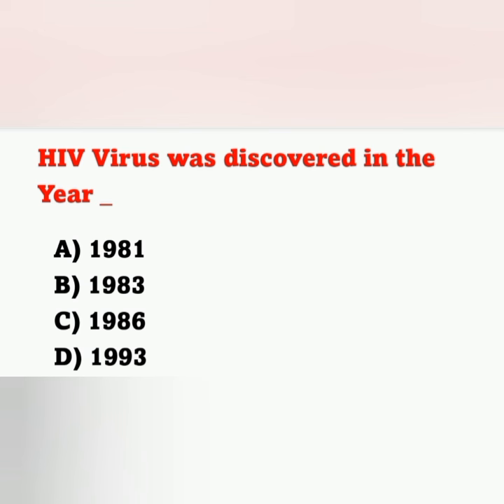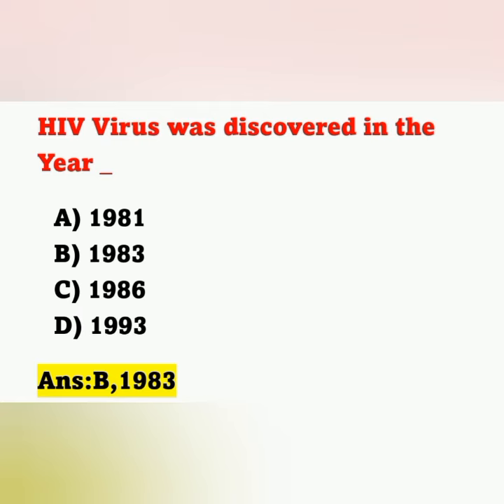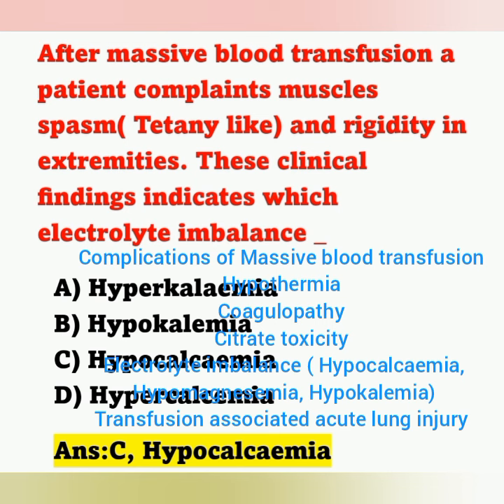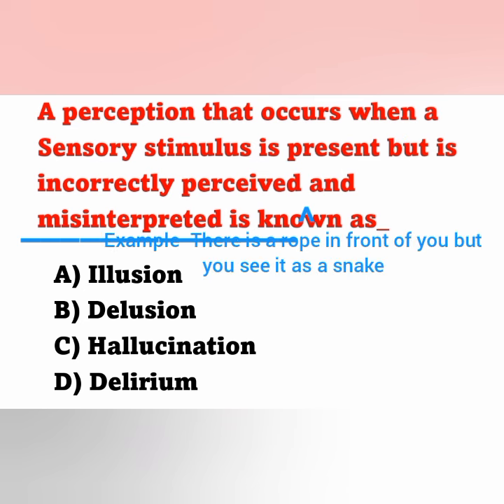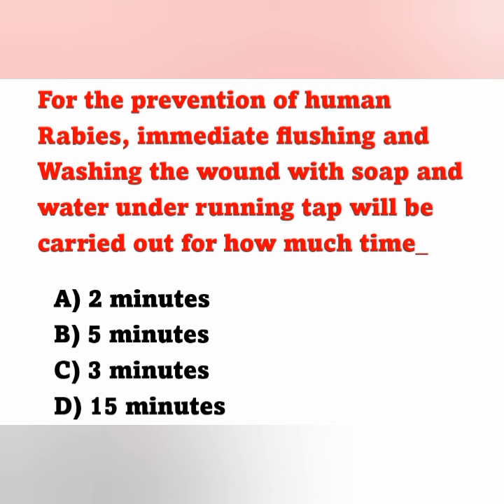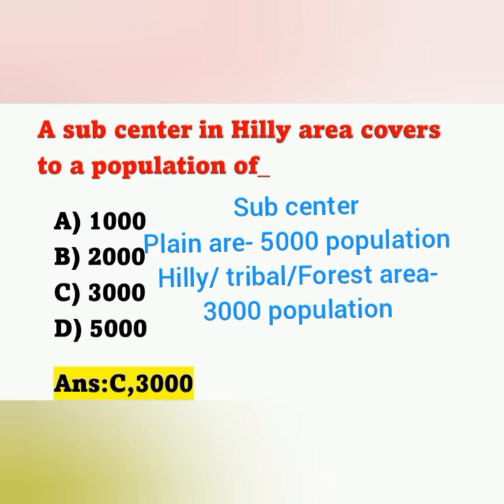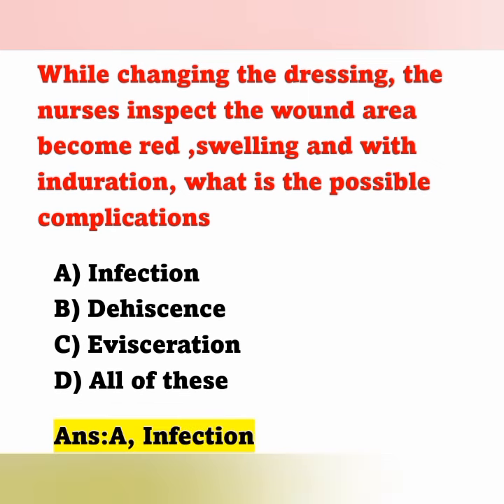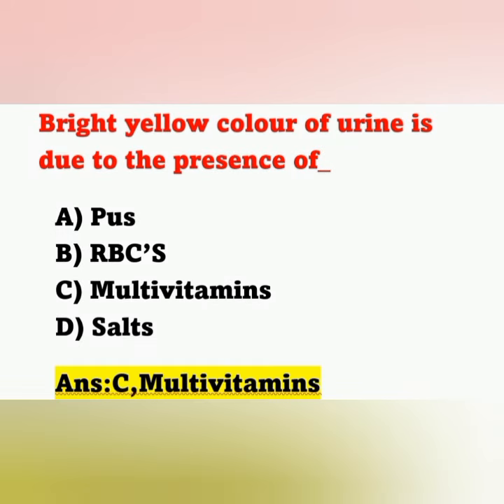ESIC /RRB/DSSSB/DME/AIIMS NORCET/INSURANCE MEDICAL SERVICES Exam Preparation part 37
ESIC
RRB
DSSSB
DME
Insurance Medical services
AIIMS NORCET
Exam Preparation part 37